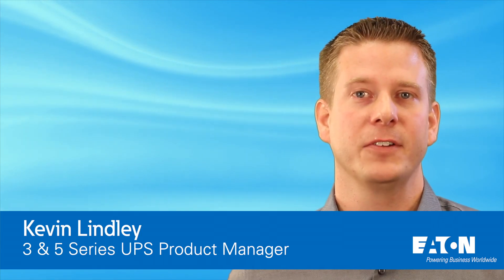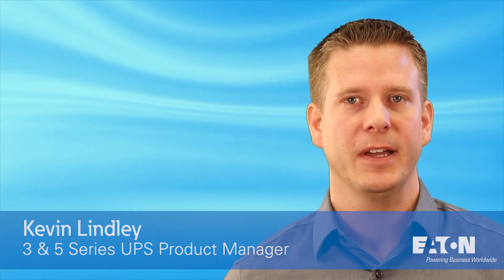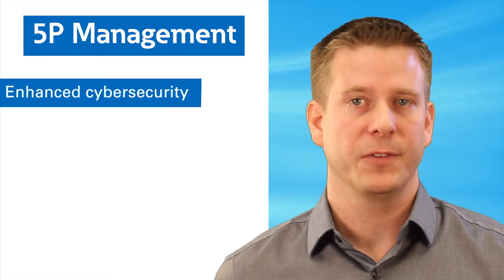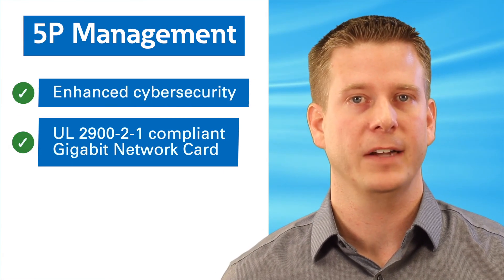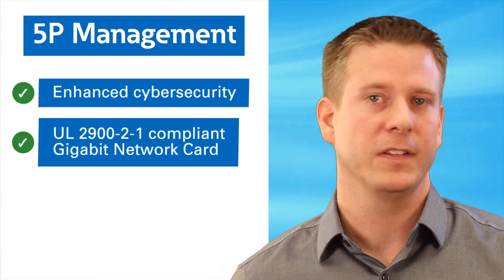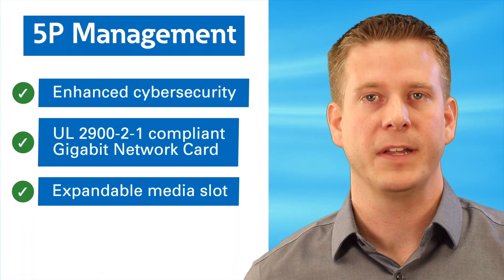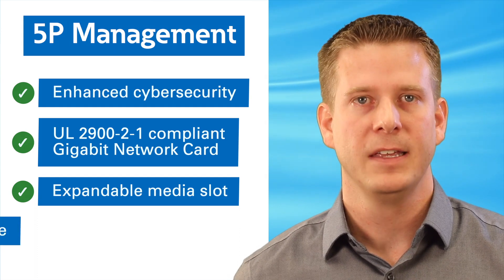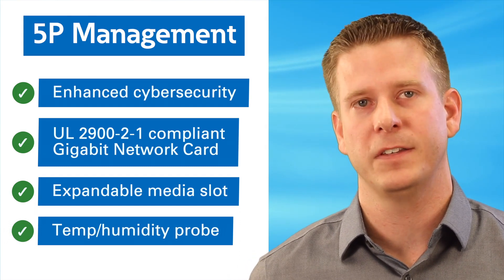Compact UPS: 3 reasons for choosing Eaton 5P compact UPS for your next edge deployment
Three reasons why you should choose the 5P rack compact UPS for your next edge deployment.
Flexible:
At only 16 inches, the 5P rack compact UPS is great for tight spaces and shorter wall-mount racks, which allows for horizontal mounting in a traditional rack or vertical mounting on edge in a rack or flush against a wall. Plus, it includes a universal rack mount kit good for 2-post, 4-post and wall mounting applications in the box.
Value
• Because you don’t need an accessory rail kit to mount the unit, especially for 2-post rack installations, where Eaton competitors require an extra kit. Though the unit is also a competitive cost, not needing an extra rail kit for 2-post installations saves even more money than a comparable solution, plus the hassle of ordering and managing another part. The 5P Rack Compact still provides all of the premium line-interactive UPS features and technology you expect, and the modern design allows us to bring you this value to the market.
Management
• Optional network card has a focus on security, with a UL 2900-2-2 cybersecurity standard compliant gigabit network card, which means your UPS follows industry best practices for security on startup like requiring a password change during startup, defaulting to secure, and protections against tampering.  The card even includes an expandable media slot for long-term data logging in the field, and is still compatible with 10 and 100 Megabit networks. And because network closets are often a bit warmer than a standard room in a building, an available next-generation temperature and humidity probe can plug right into the network card for monitoring of the closet environment and magnetically stick to the UPS or other parts for easy mounting.

• Lastly, when combined with Eaton’s Intelligence platform, users can monitor their distributed UPS across their network closets, branch offices, or college campus easily from a single view.